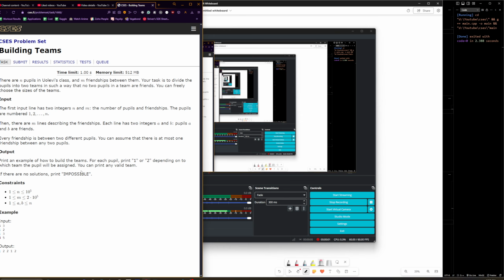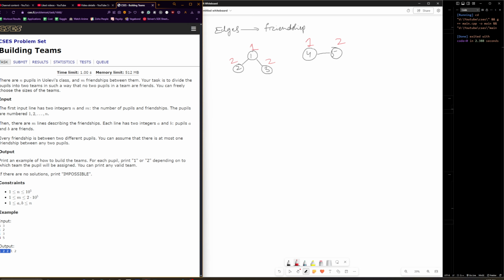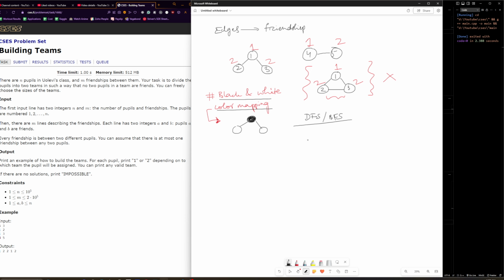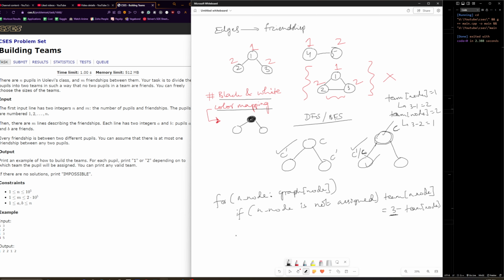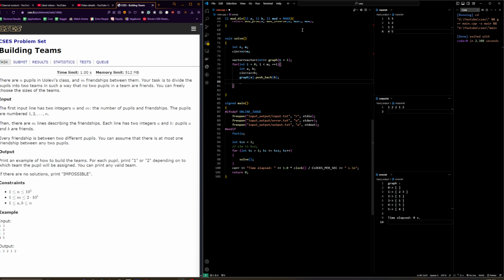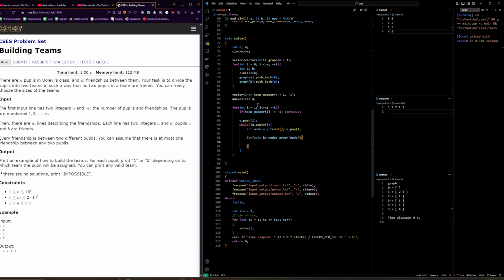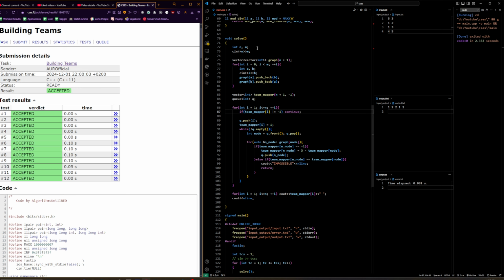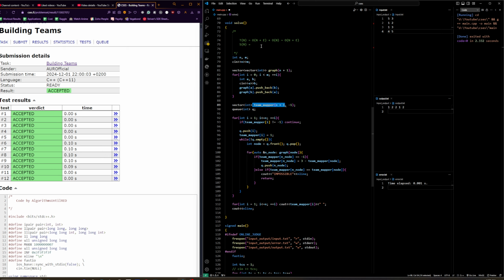CSES - Building Teams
In this video, I describe the algorithm behind the problem, CSES, which is Building Teams.

⌛ Timeline

0:00 – Problem statement
1:13 – Logic Explanation
8:15 – Code
14:03 – Time and space complexities